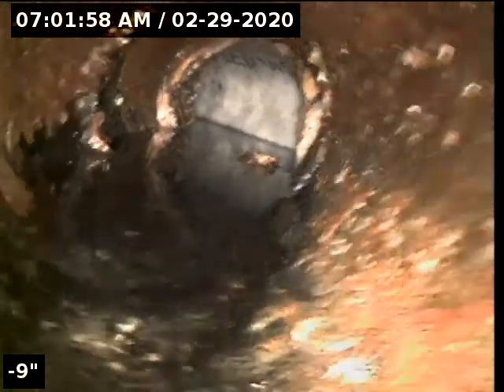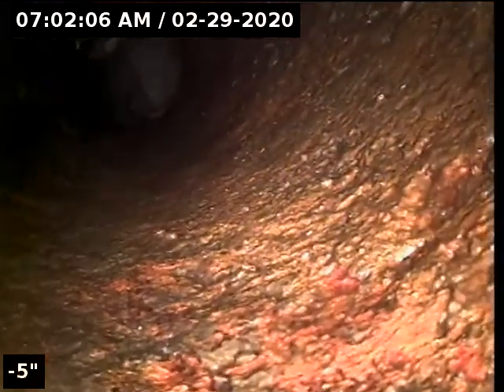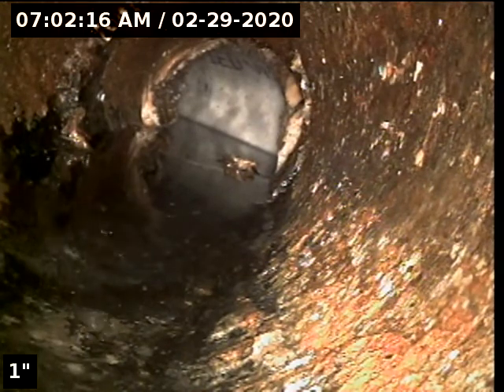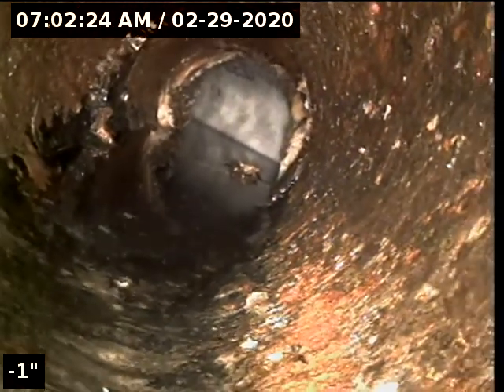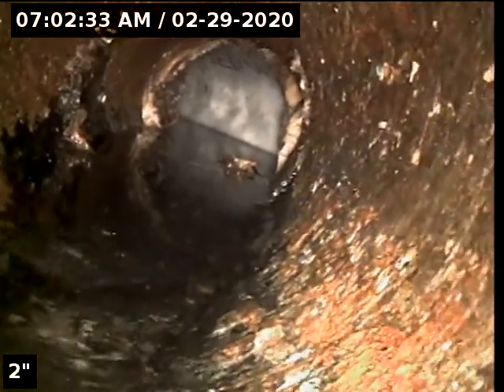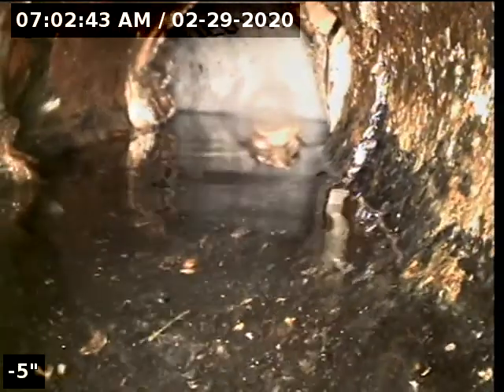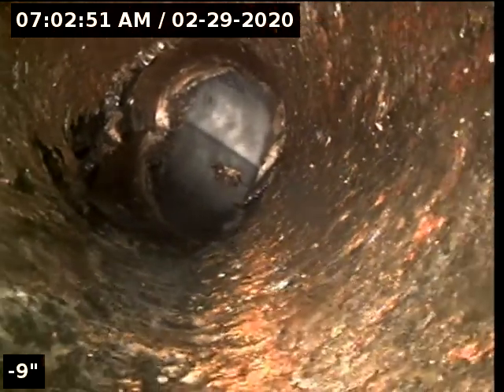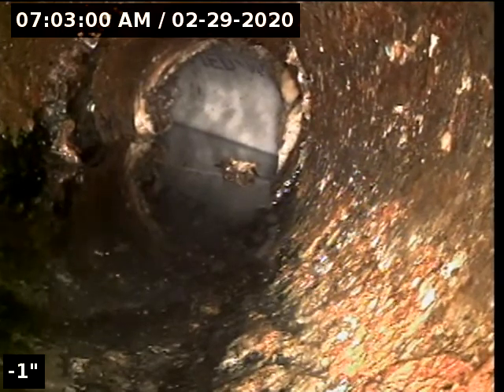1038 S York St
broken pipe right before new liner. video inspected from the clean out in the women's room.